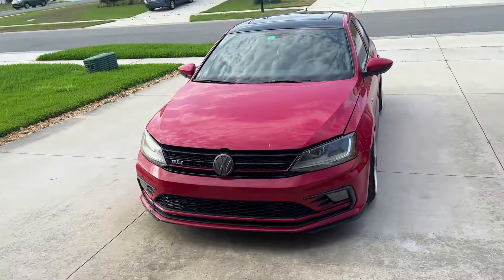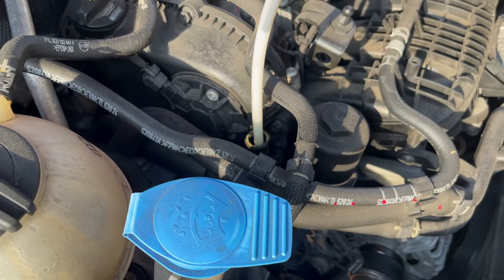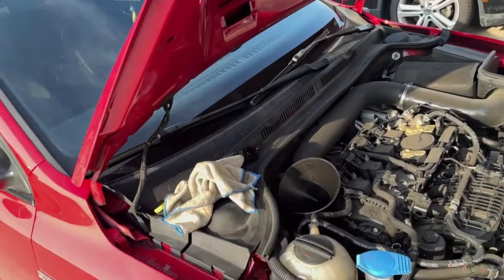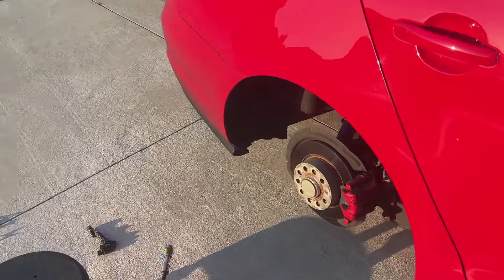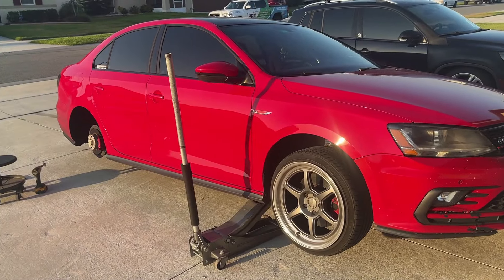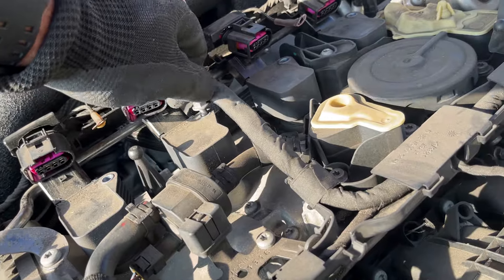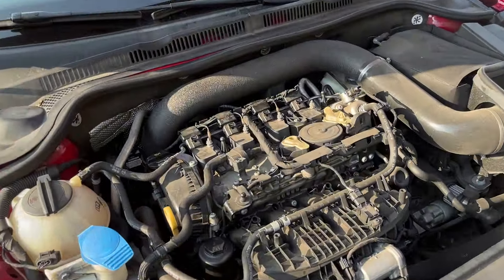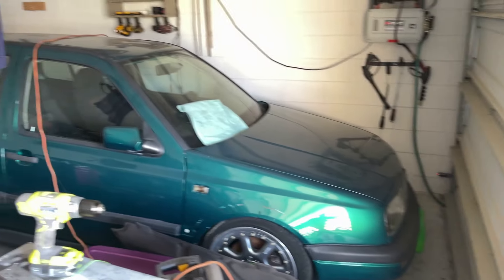Basic maintenance for your VW Jetta Gli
This week we're doing an oil change, plugs, and tire rotation.